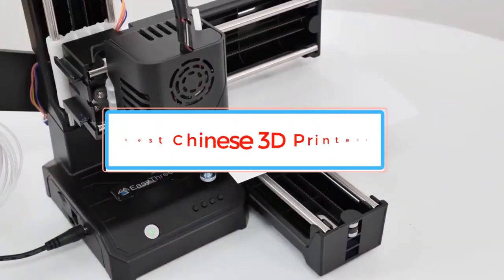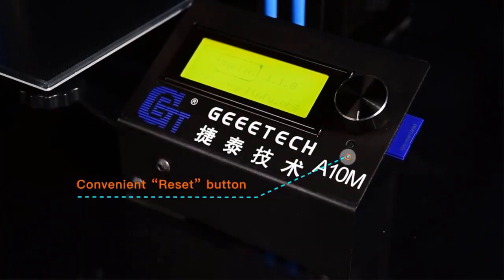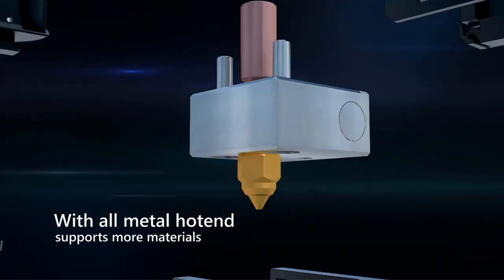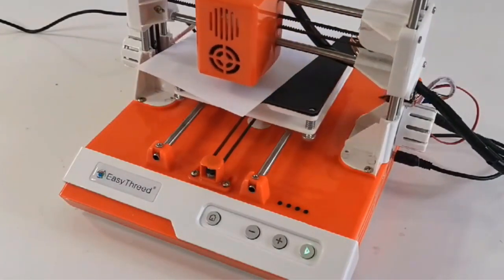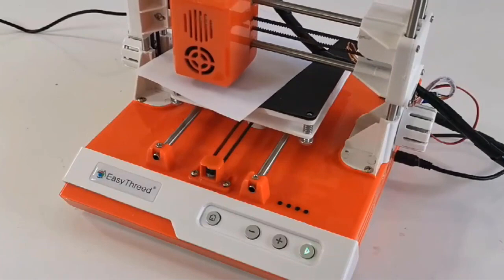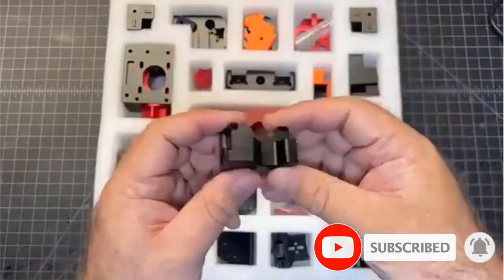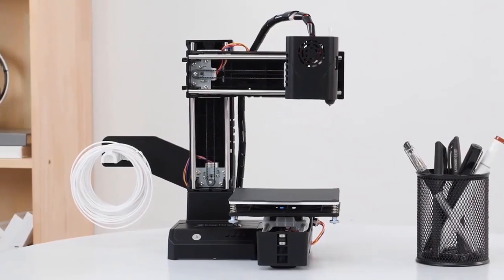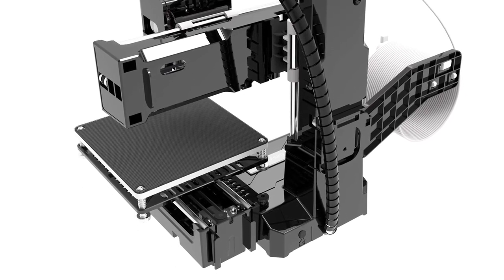Top 5 Best Chinese 3D Printer of 2024 । 5 Best Budget Chinese 3D Printer on Aliexpress